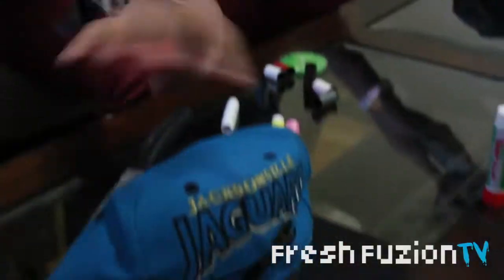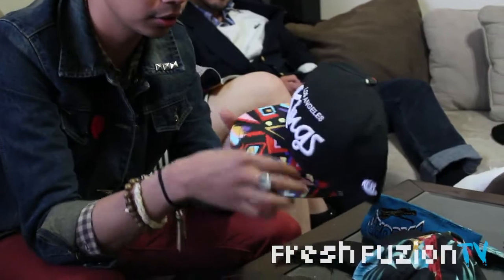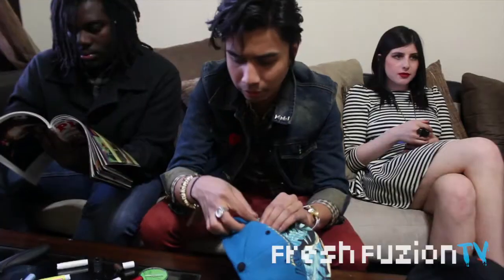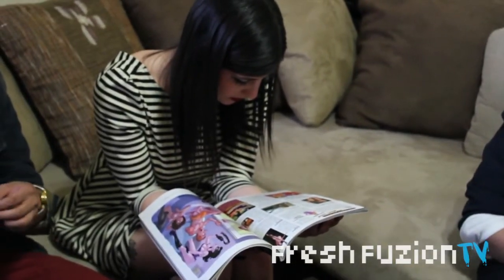Look Rich, Shop Cheap: Episode 2 [via Fresh Fuzion TV]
Denny Balmaceda, internet fashion guru, has teamed up with the Fresh Fuzion Collective to create this series that's sure to be a blast for fellow fashion fanatics. Featuring Bugz Miranda.

In Episode 2 Denny shows you how to customize your own snapback or fitted caps.
Produced by Jay Criss.

Fresh Fuzion is an artistic and social movement founded by artist/musician Jay Criss and former NFL athlete/recording artist, Wali Lundy. Fresh Fuzion seeks to encourage current and future generations to support the creation of music and visual art, particularly work that is experimental, under-recognized, or challenging in nature.